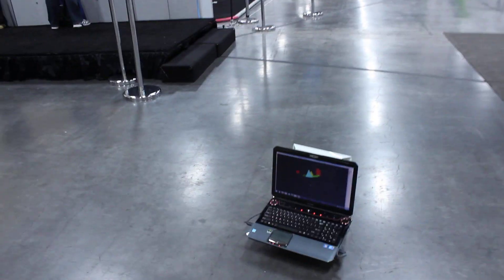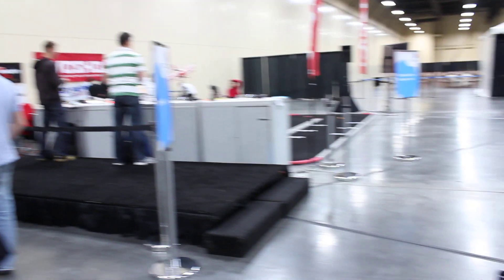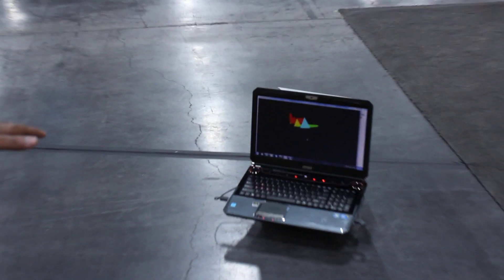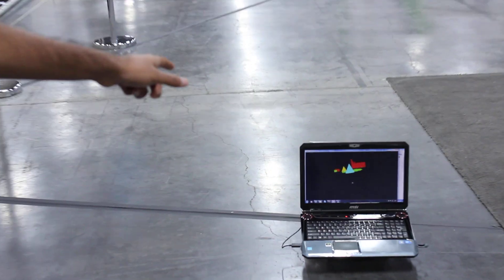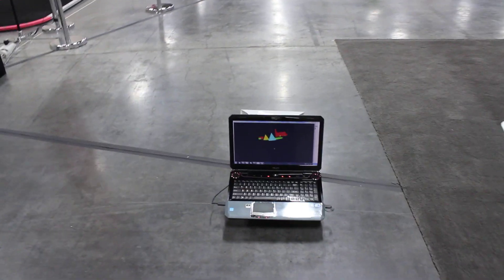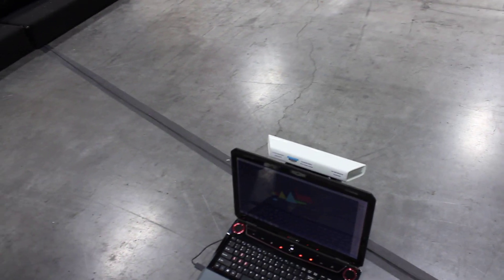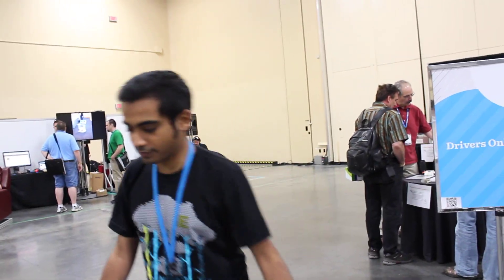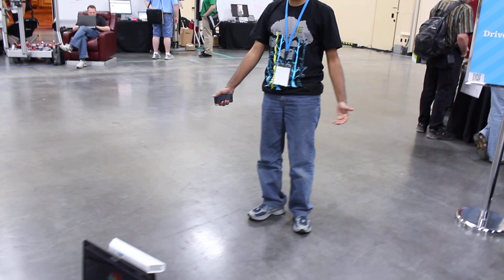Kinect Roomba Robot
Great concept built by Microsoft Research using Robotics Studio, Kinect for Windows SDK, a Kinect, and Roomba.